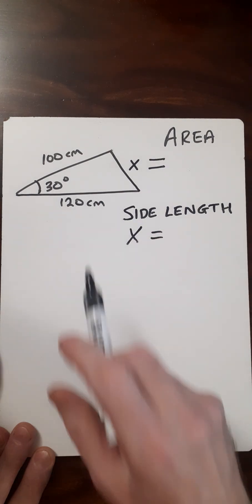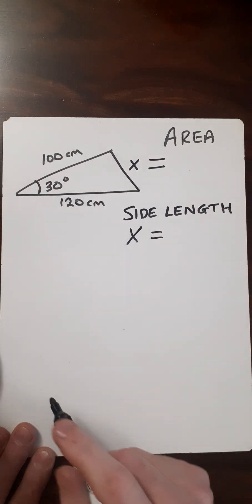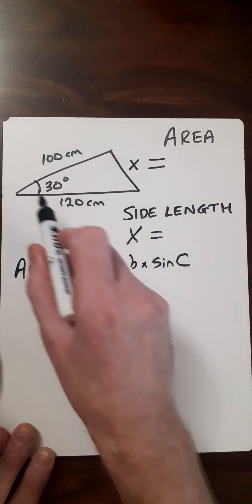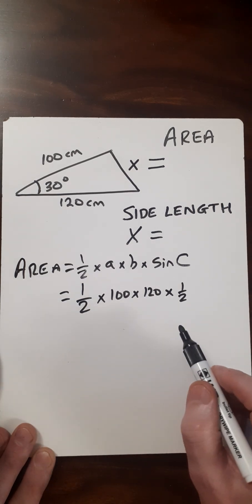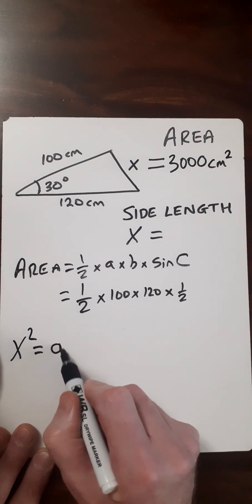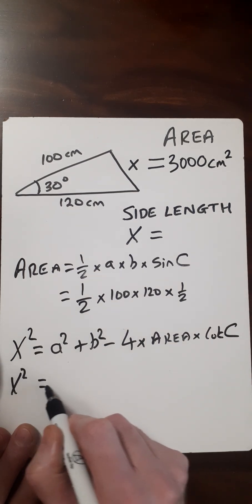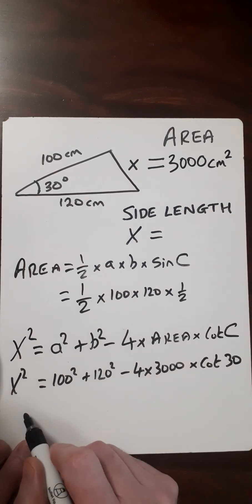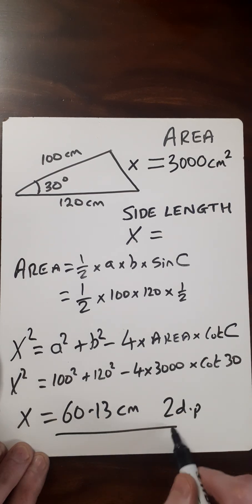Alternative cosinerule using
An Alternative to the cosine Rule
a^2=b^2+c^2-2bcCosA is the cosine Rule
Area(A) = (ab)/2*sinC
if we substitute this in the cosine rule we get
a^2=b^2+c^2-4AcotA